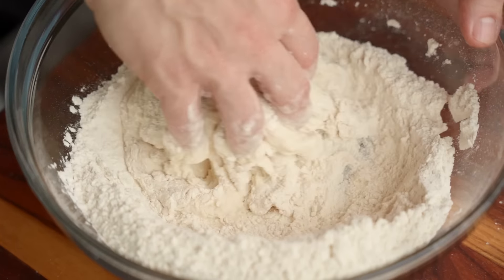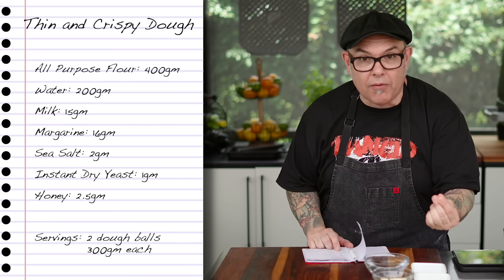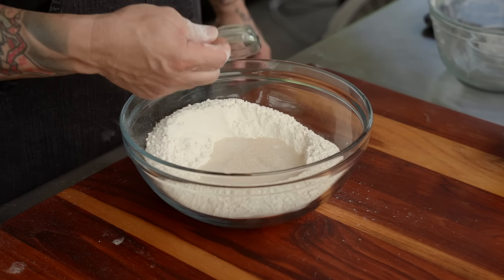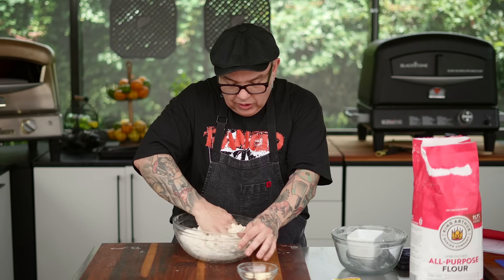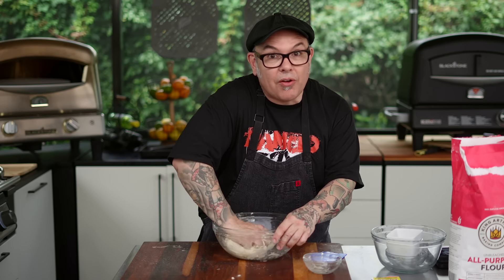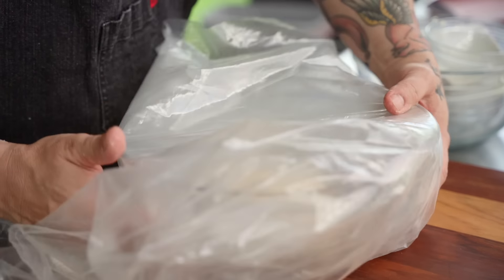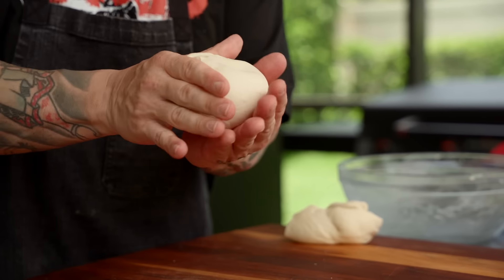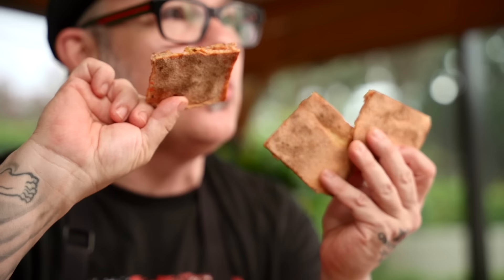How to Make Thin & Crispy Tavern Style Dough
Chef Leo Spizzirri is sharing his secret for perfect thin-crust pizza! This dough recipe will give you a crispy texture every time. Use his tips to take your pizza to the next level!